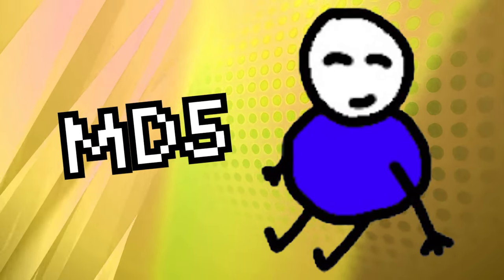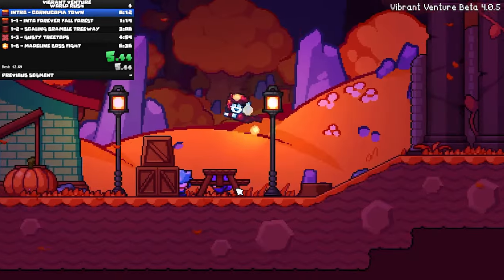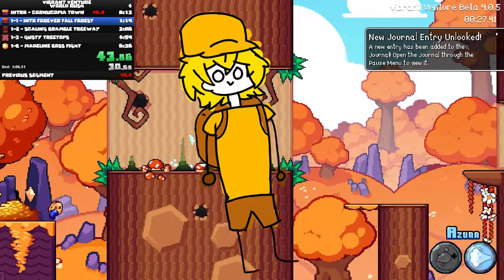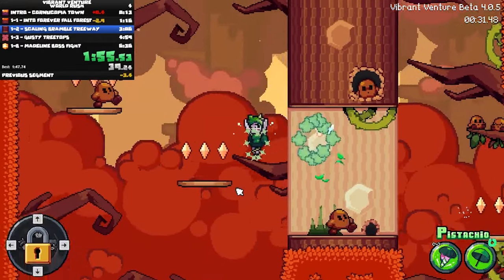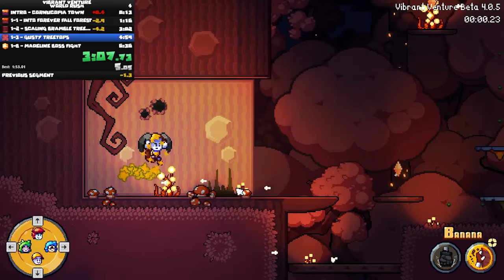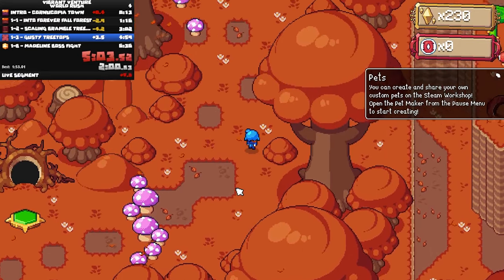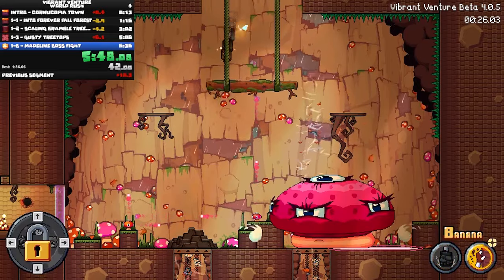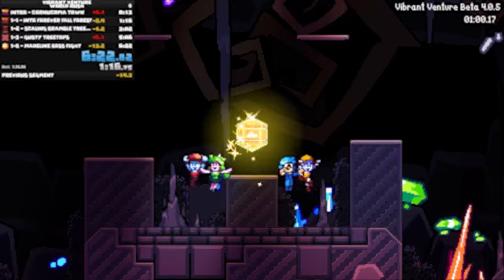Why You Can't Trust A Speedrunner - Vibrant Venture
In this video, join me as I take on the challenge of explaining my run while playing Vibrant Venture! What do you think about the run?

Timestamps

· World 1 ·
00:00 | Intro
00:30 | 1-1 · Into Forever Fall Forest
01:29 | 1-2 · Scaling Bramble Treeway
02:17 | 1-3 · Gusty Treetops
02:48 | 1-4 · The Biggest Skip
03:25 | 1-B · Madeline fight
04:02 | The Story Behind this Run.

Vibrant Venture Info

Vibrant Venture is a singleplayer 2D adventure platformer game featuring a quirky cast of characters! The game features four playable characters with multiple unique abilities that can be combined for extremely versatile, fluid and fun movement!

My Discord is "Venturouso" So don't be afraid to reach out!

··· Character Information ···

🟦 Azura 🌊- She seeks to learn about the world and all of its oddities. Relatively new to adventuring, she moves forward with the best of her ability. The townsfolk tell her that she's studious and bold in her thinking. They also say she's a bit of a klutz though lol.

🟨 Banana 🗻- He wanders the world, looking for people in need of aid, and is never in one place for long. Optimism colors his worldview, and he always has such a cute smile on his face uwu.

🟥 Cardinal 🔥 - He's a seasoned adventurer who has honed a fiery fighting style that he uses with reckless abandon. People of Cornucopia Town look up to him, and this seems to have gone to his head, giving him a cocky and confident attitude.

🟩 Pistachio 🌿 - She's a known adventurer who uses her elegant style to forge new paths for herself. She seems to have rebelled against her family's past as leaders of Cornucopia Town, which has led her to be beautifully boisterous and excited for new experiences.

🟪 Violastro 🔮 - A mischievous and playful boy whose intentions often remain a mystery. His mischievous nature adds an element of unpredictability to the group dynamic, he took the crystals that the other adventurers need before he rules the world!

Together, these four adventurers embark on thrilling journeys, each with their unique strengths, weaknesses, and motivations, with one common goal. To stop Violastro from abusing the crystals power.

idk what else to put here.. Thank you?